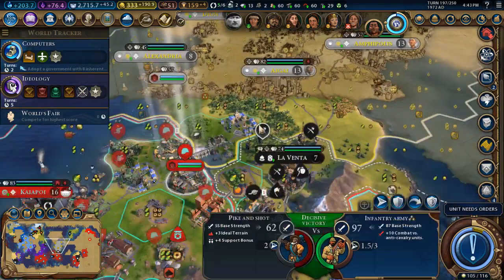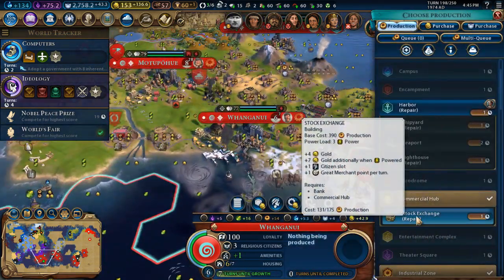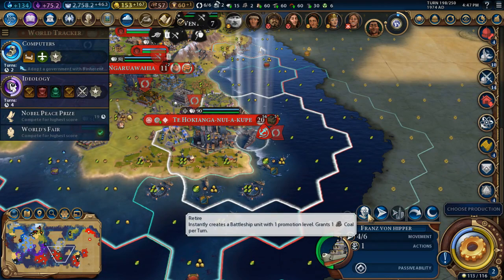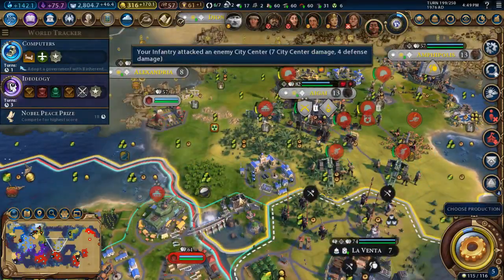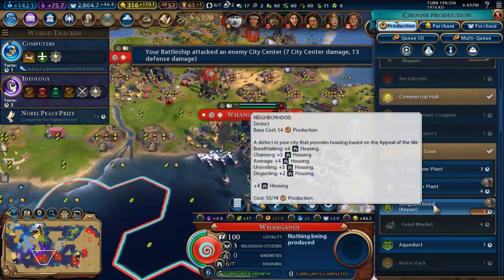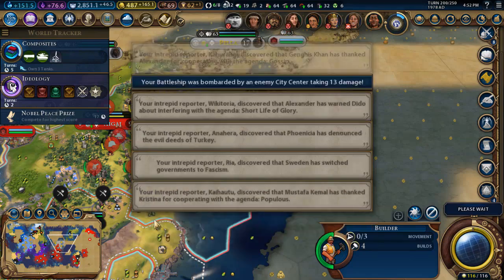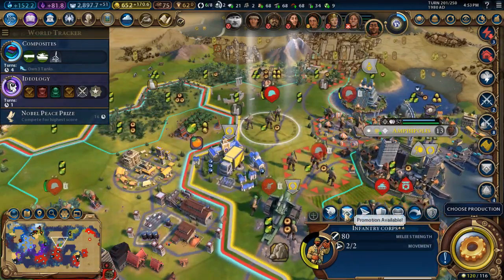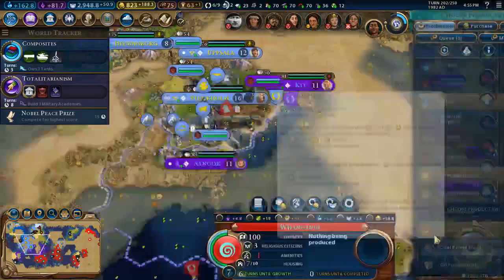Siege Towers Are OP Civ 6